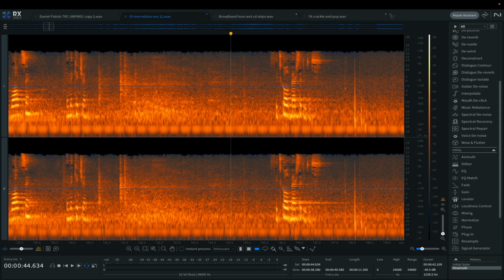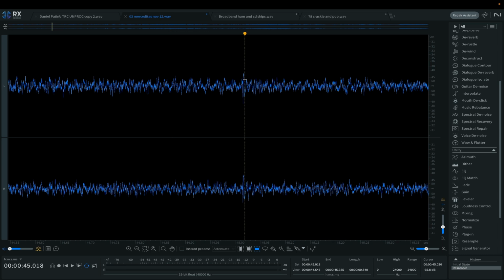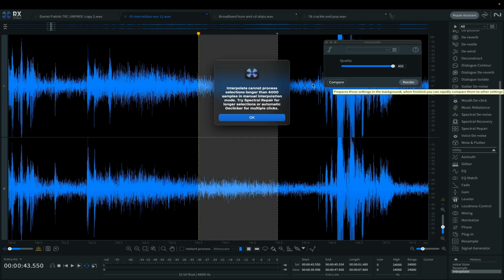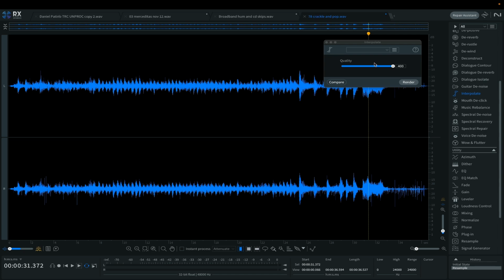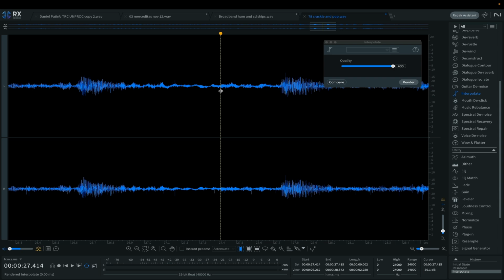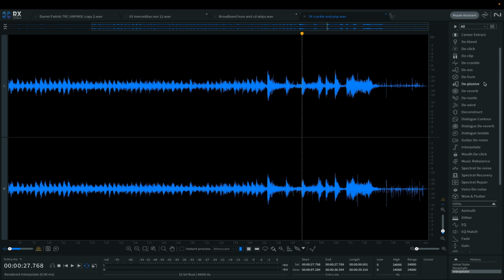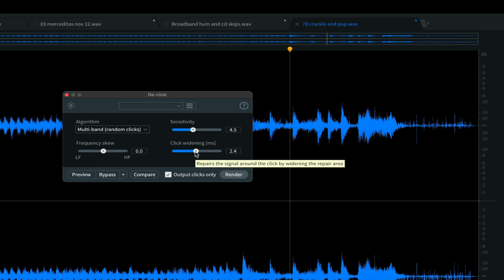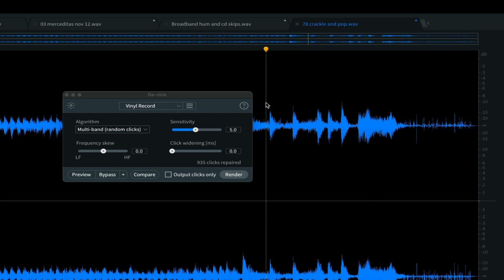Audio Mastering: Removing Clicks & Transient Noise with iZotope RX | Music Production & Engineering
In this video from Berklee Online’s Audio Mastering Techniques course, course co-author Jonathan Wyner explains how to use iZotope RX to eliminate clicks, which—along with hum—is one of the most prevalent sources of unwanted noise in recording. A click is what is called a transient noise, which means they are typically very brief in duration. The source can be either an acoustic event, mechanical or electronic. A click could be a key click from an oboe or the “snapping’ of an upright bass played pizzicato, it could be from a pencil falling from a music stand and hitting a wooden floor, or it could even be a click generated when a vocalist opens their mouth very close to a microphone during a vocal performance. Transient noises are among the easiest to detect visually in a standard waveform display. They appear as jagged-edged, nonperiodic waveforms that interrupt the contour of the musical content. It is usually easy to distinguish them even from a kick or snare drum given the quick transient and lack of resonance or tone in these sorts of noises.

Learn more about this course, which Jonathan Wyner co-authored with Marc-Dieter Einstmann

ABOUT JONATHAN WYNER:
Jonathan Wyner is an associate professor in the Music Production and Engineering department at Berklee College of Music and owner of M Works Mastering Studios in Cambridge, Massachusetts. Throughout his career, he has worked with artists both well-known and more esoteric, including James Taylor, David Bowie, Aerosmith, Kiri Te Kanawa, Pink Floyd, Cream, Richard Stoltzman, Miles Davis, Nirvana, Aimee Mann, Juliana Hatfield, Tiny Tim, Snakefinger, John Cage, and Rahsaan Roland Kirk.

ABOUT MARC-DIETER EINSTMANN
Marc-Dieter Einstmann is the chief mastering engineer at Einstmann Mastering Studios, based in Hamburg and New York.

About Berklee Online:
1-866-BERKLEE (US)
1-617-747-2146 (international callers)